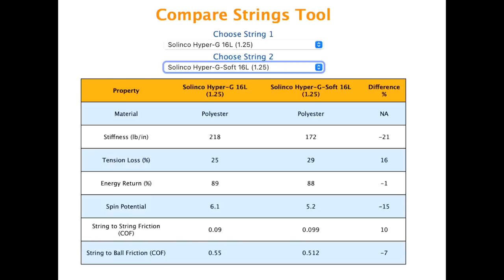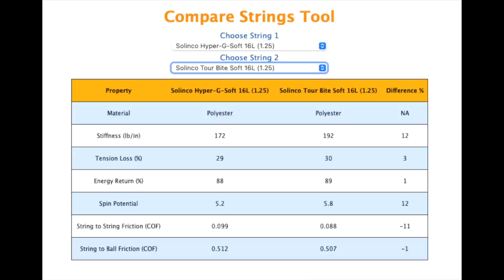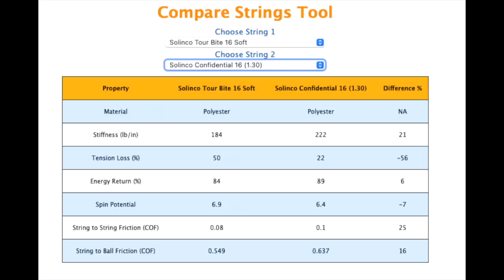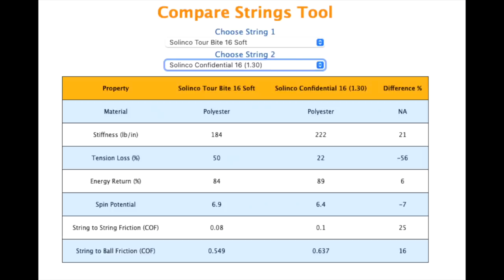Solinco Strings Comparison - Confidential vs Hyper-G Soft vs Tour Bite Soft